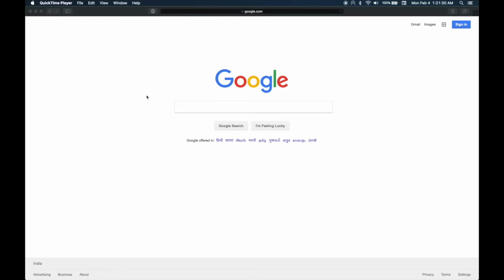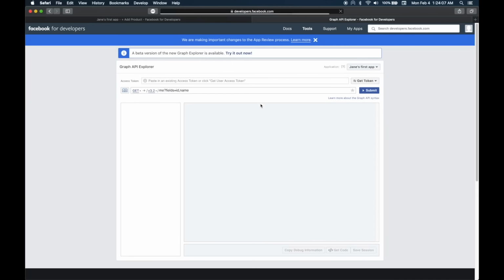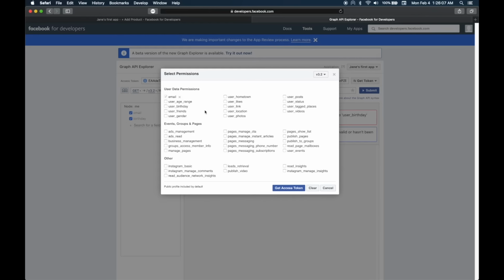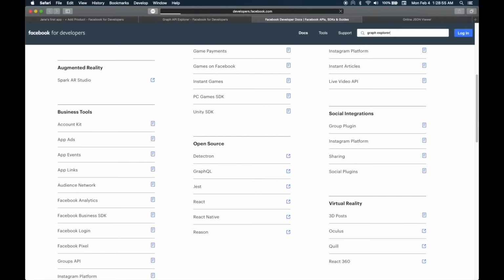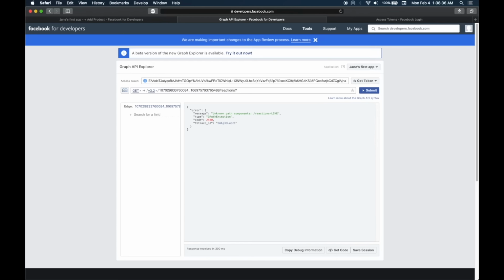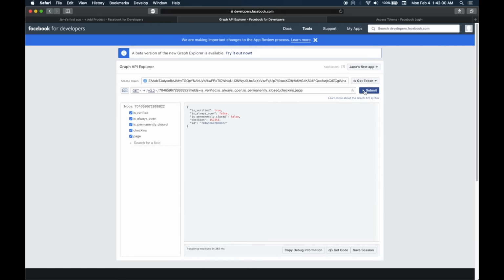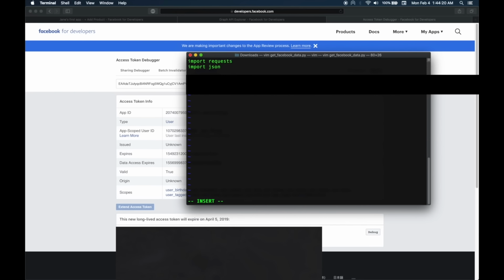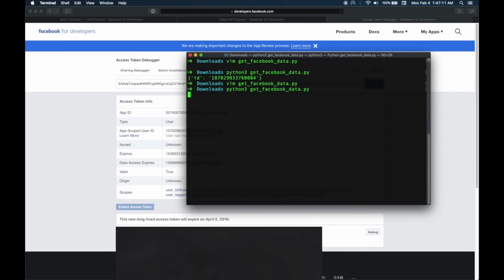PSOSM Tutorial 2